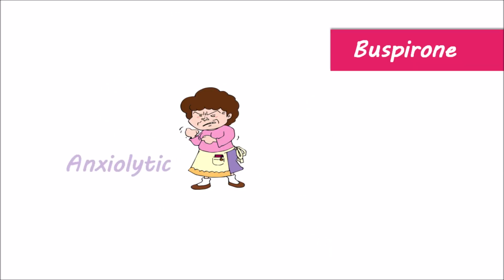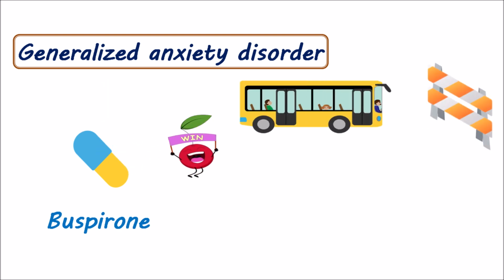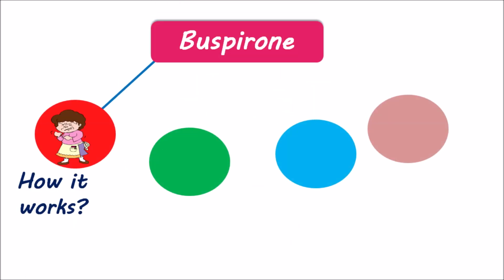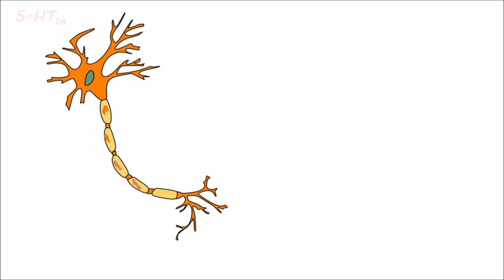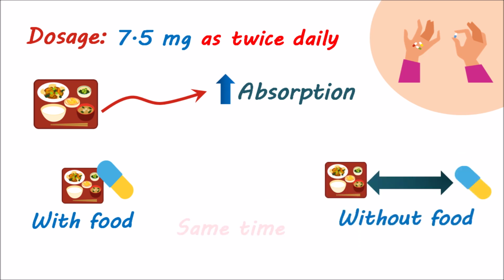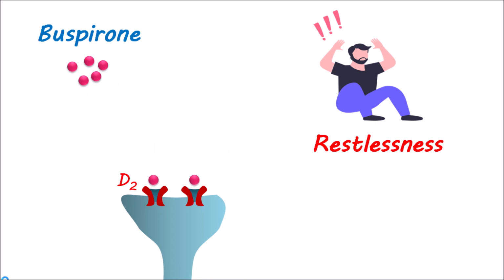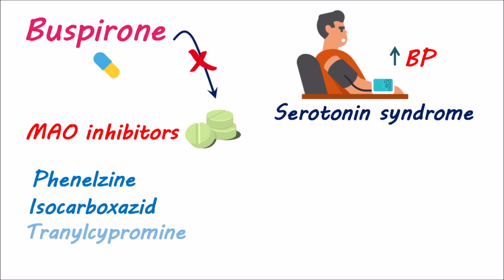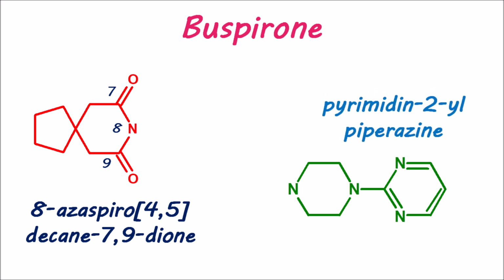Buspirone (Buspar) for Anxiety - Uses, dose and side effects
Buspirone is a 5-HT-1A agonist indicated for the treatment of Generalized anxiety disorder (GAD).